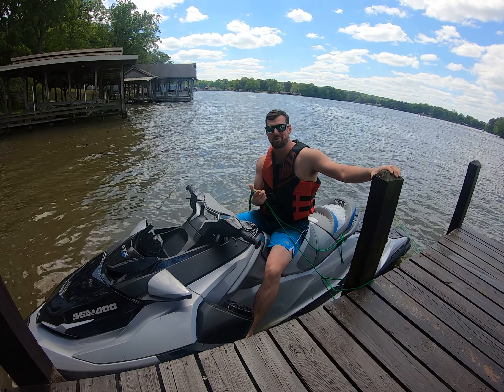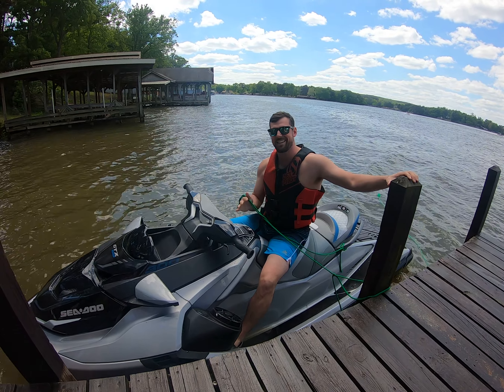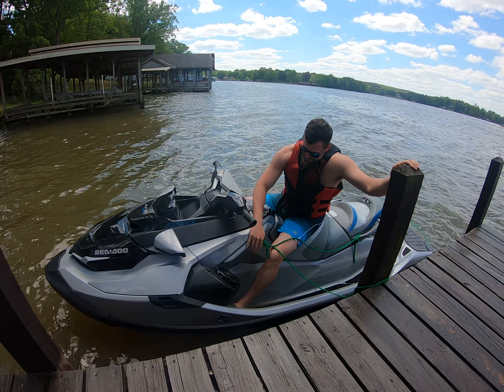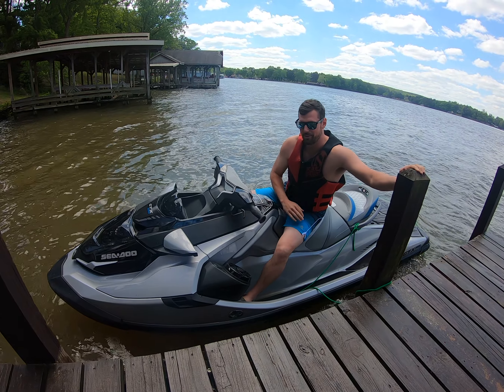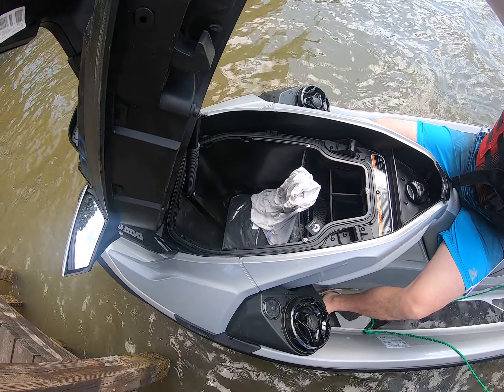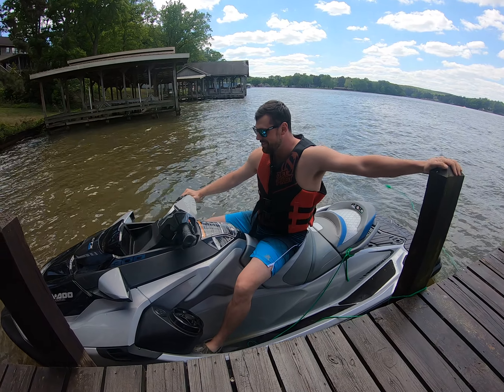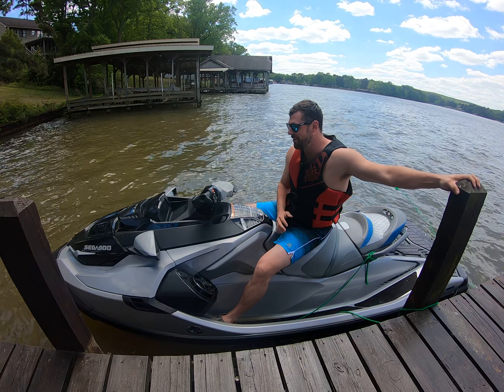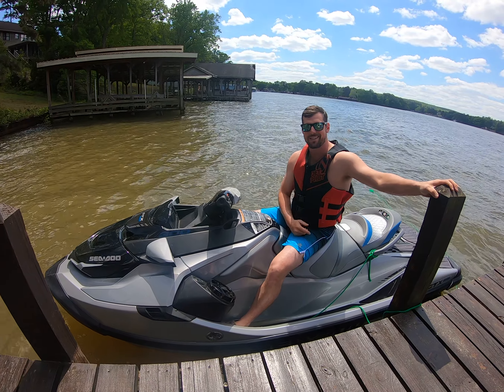2021 Sea-Doo GTX Limited Review Pt. 1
We got some time on the water today on the nicest PWC out there!